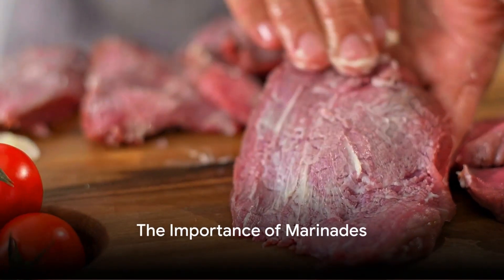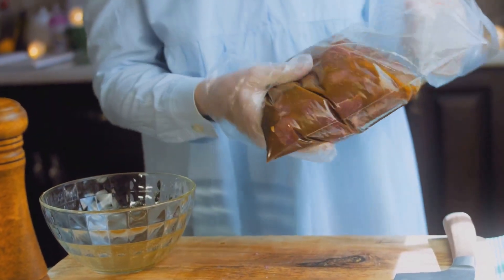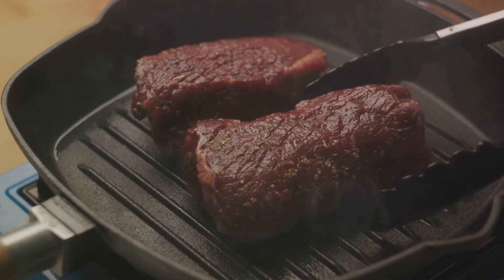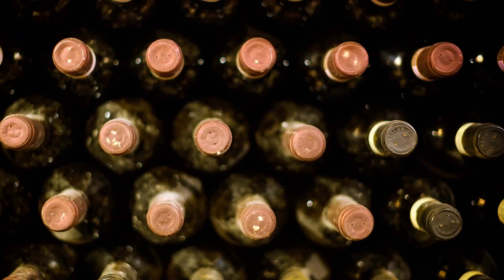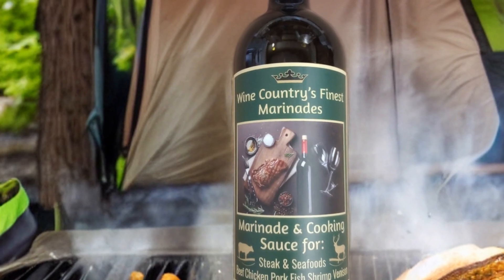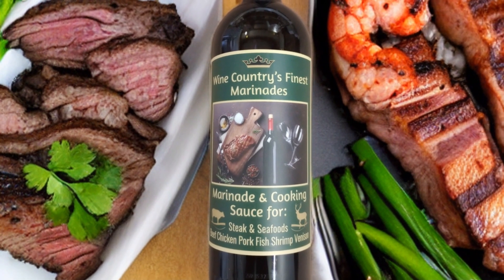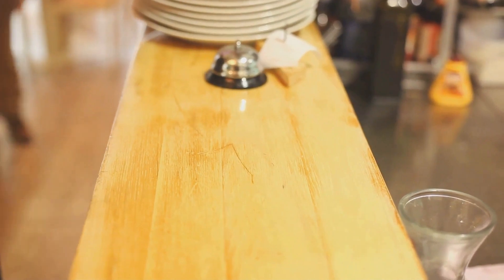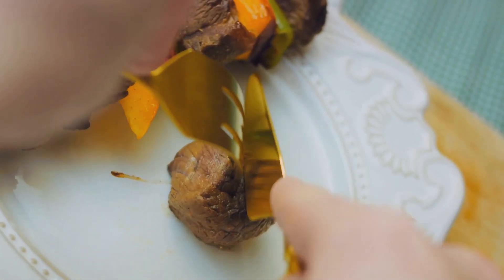Unveiling WCF Marinades the Secret Sauces!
Ever wondered what makes a Steak Juicy and Flavorful it's the secret weapon of every Grill Master, The unsung Hero behind every mouth-watering bike.

The MARINADE at the Heart of any Cookout, Barbecue or Oven Bake, the MARINADE is the key to unlocking amazing flavors whether it's for Seafood or Steaks.

 A Good MARINADE can make the difference between an ordinary meal and an unforgettable feast!

WINE COUNTRY'S FINEST MARINADE also known as WCF MARINADE isn't just a mixture of ingredients it's an infusion of tradition, passed down from generation to generation.

Truly perfected over time, it doesn't just add flavor, it tenderizes, it infuses, it transforms your steaks into a succulent juicy masterpiece but why marinate a steak you ask?

Well Marinating does more than just tenderize the meat and add flavor it takes budget-friendly steaks and turns them into a culinary delight that can rival any top cut and while a good piece of meat naturally has flavor alone , a Marinade like WCF just enhances it, it doesn't drown the steak, it complements it adding texture and creating a fabulous meal.

WCF marinade has evolved over the years from Wild Country Fun to now Wine Country's Finest and now also comes in a range of flavors, Mild Medium and Spicy.

Each ones a testament to its Rich History, Hand Crafted and moved into wine bottles just like a fine wine. It only gets better with time.

NO Refrigeration Required and it Never Expires, From Old Time Mason Jars to modern Glass Green Wine Bottles this marinade producer continues to serve up traditional sauces with an old-time flavor that packs an unforgettable punch.

These sauces last forever, a great survival tool packaged in a Re- Corkable Bottle. Place them on your Yachts, in your RV's or just leave them anywhere, once you're done cooking anything, just abandoned the sauce, until next time. No Refrigeration, Never Expires this sauce covers all the bases, from commercial kitchens to home barbecues, out camping.
We make life easy and tasty.

Hailing from Paso Robles California, This Marinade has been the King of Cookouts for DECADES so whether you're cooking on the beach, camping, hiking, or hosting a pool party make sure you bring along the Marinade that started in mason jars and was stored in wine barrels and is now served in wine bottles.

Come experience the unsurpassed unique flavor of one of the best Marinades Ever Created.

Visit Wine Country's Finest at wcfmarinades.com or WCF marinades, all over Online and hitting stores "Only the Best for You & Yours Folks, Taste the Tradition Today."

Wine Country's Finest is Here to serve you.

Storefront Located at 1301 Riverside Ave, in the Wine Country of Paso Robles, California, The Heart of the Central Coast!

Websites:
WCFMarinades.com
805SteakSauce.com

Helpful Tips:
1. Choose the right cut - fattier steaks tend to be juicier.
2. Get your marinade game on - WCF Marinades infuse flavor & tenderness.
3. Marinate time - give it a few hours to soak up the goodness.
4. Cook it right - don't overcook; use a meat thermometer.
5. Rest your steak - let those juices redistribute for a perfect bite.
They work every time. 🍷✨

*NEVER EXPIRES*
* NO REFIGERATION REQUIRED*
*6 to 8 BBQ's per/bottle*